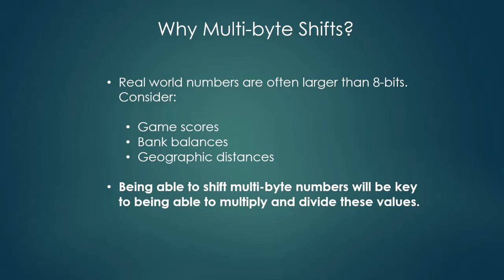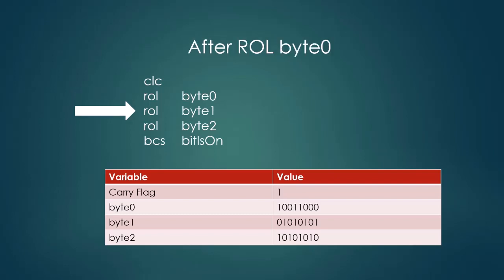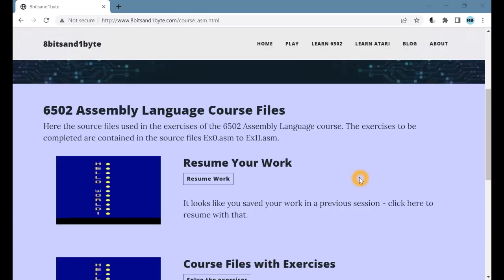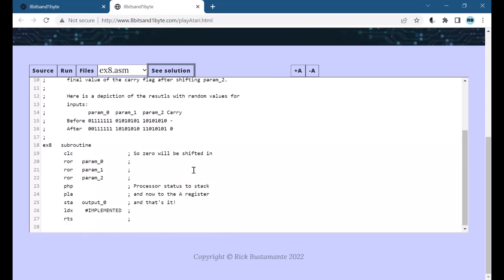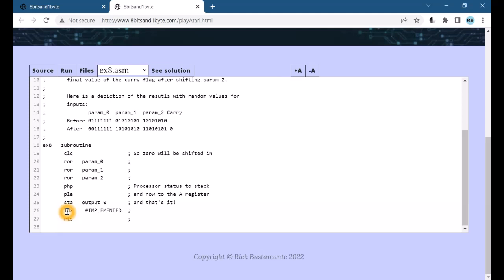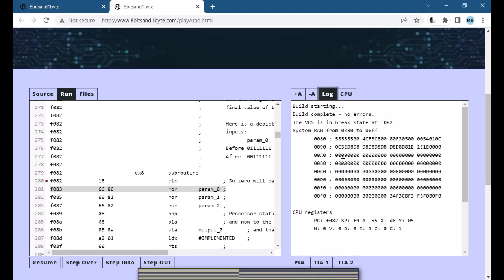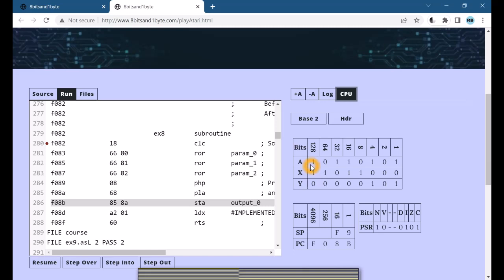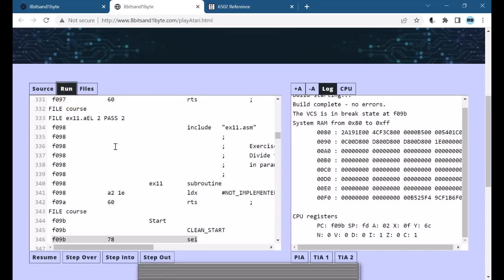Perform 6502 Multi byte Shifts (Lesson 8)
This video tells how to perform multi-byte shifts in the 6502.

If you have saved previous work, go here to continue